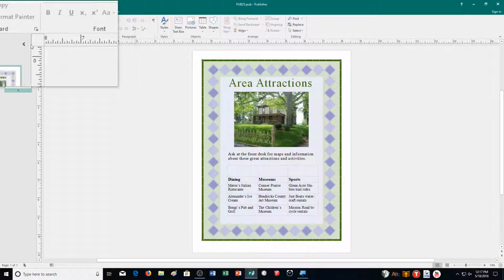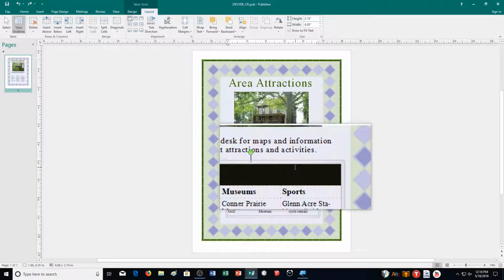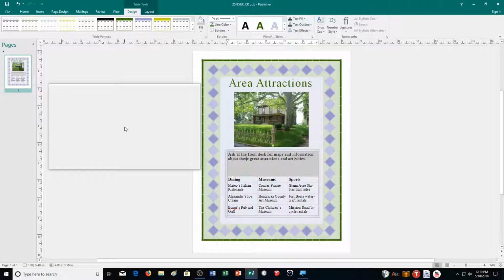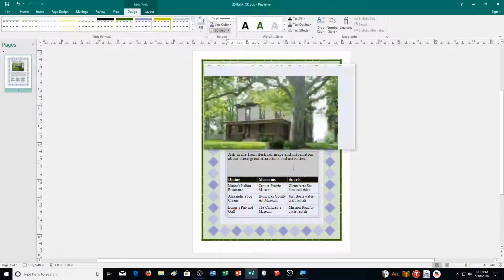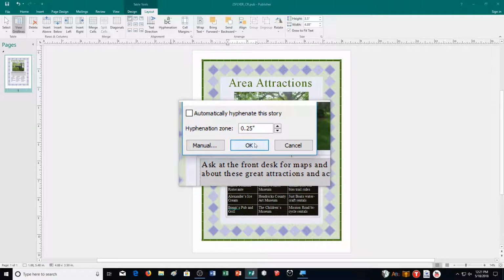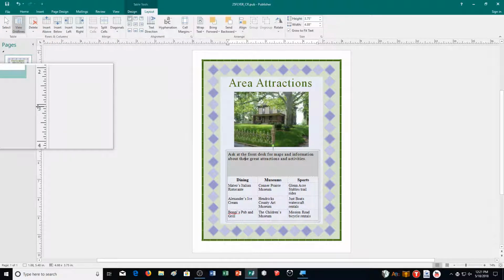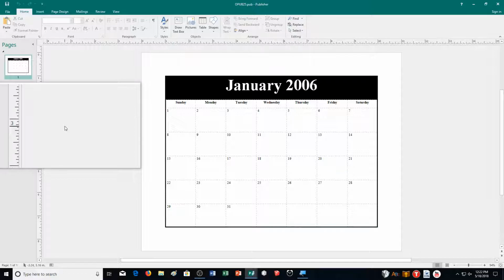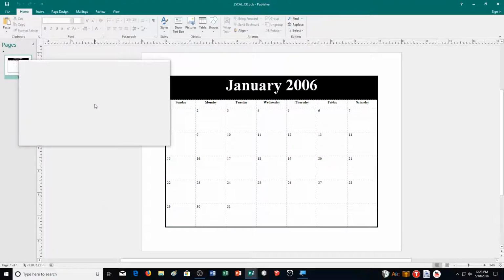Publisher Ex25: HOW TO